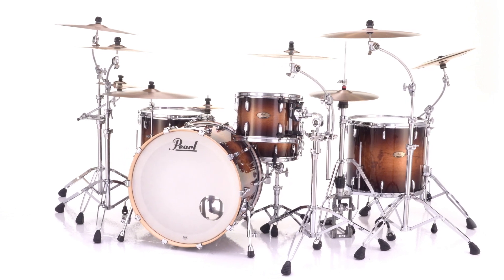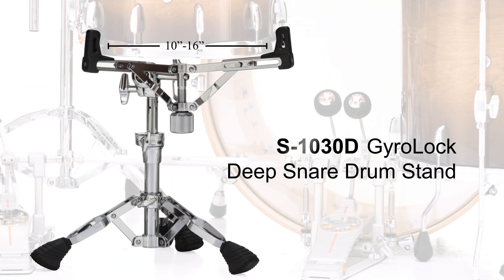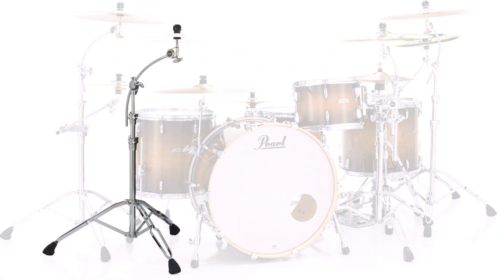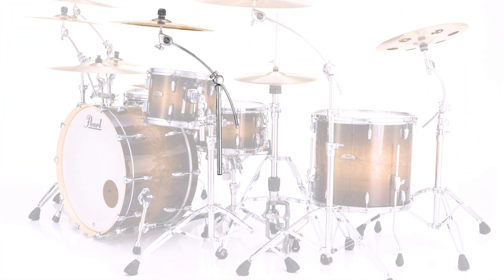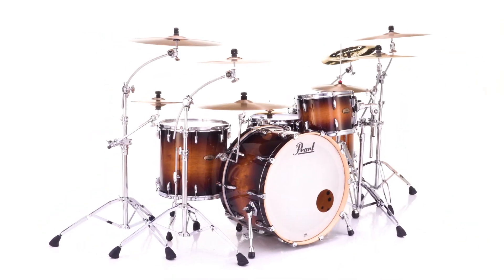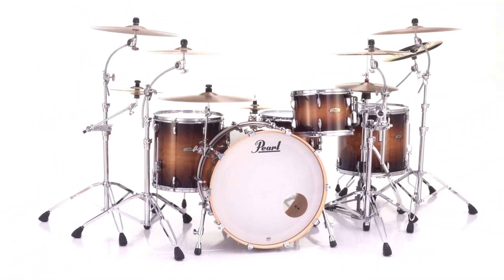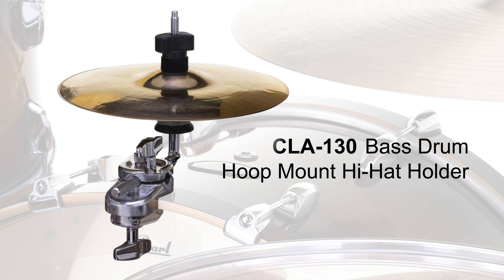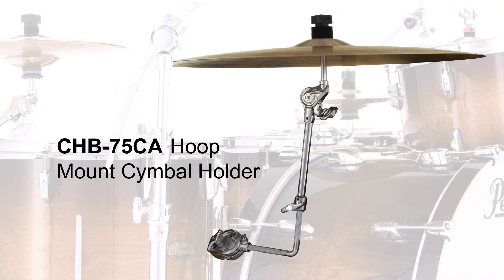Pearl 2021 Hardware & Accessories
Pearl 2021 New Product Introduction / Hardware & Accessories